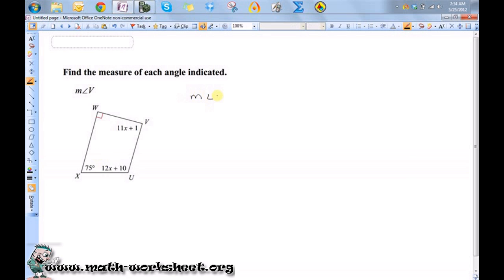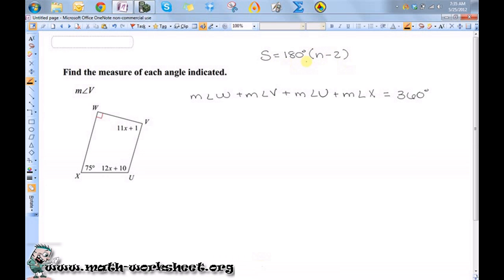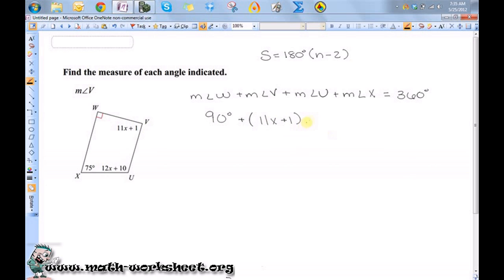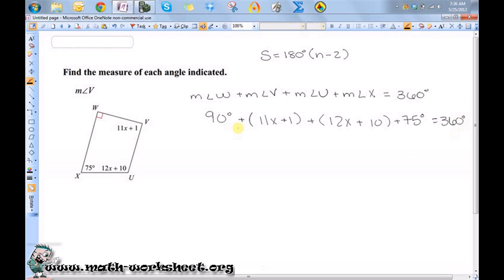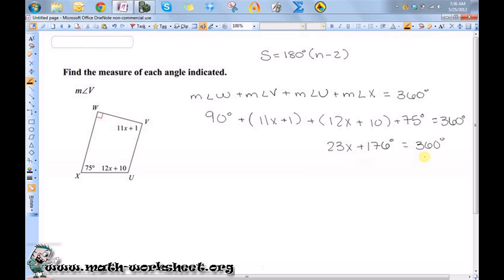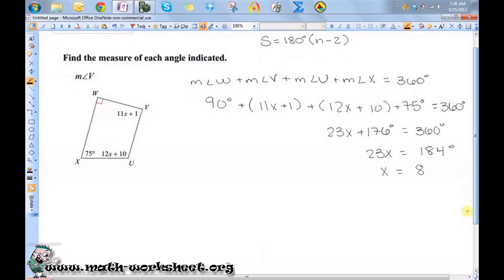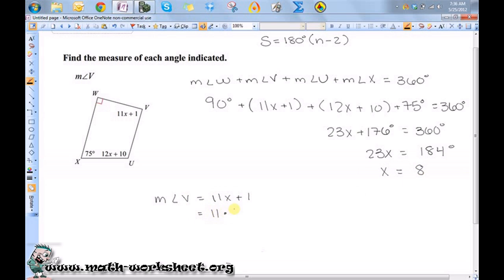Geometry - Quadrilaterals and Polygons -- Angles - Hard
In this video we explain how to solve quadrilaterals and polygons angles type of question.